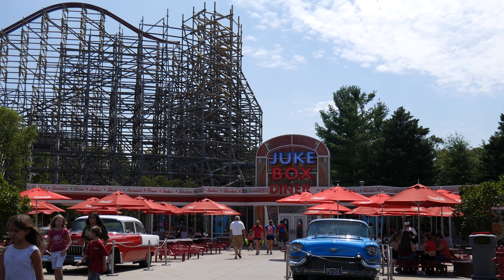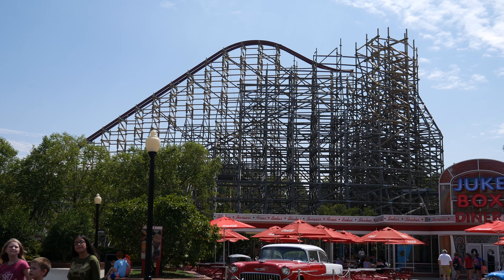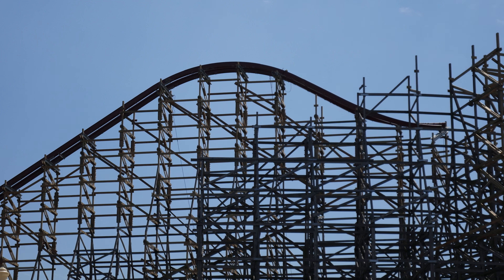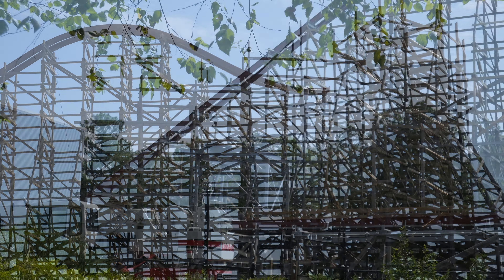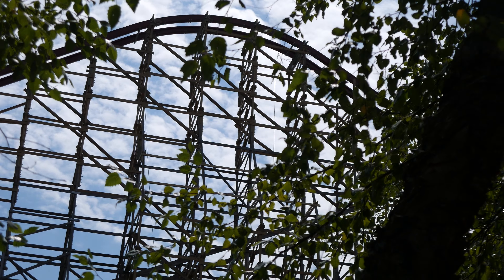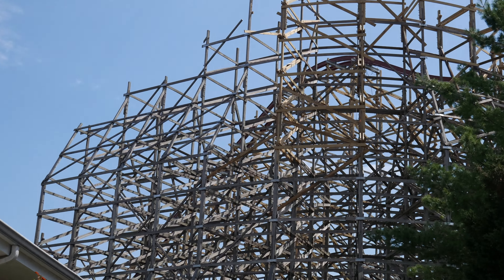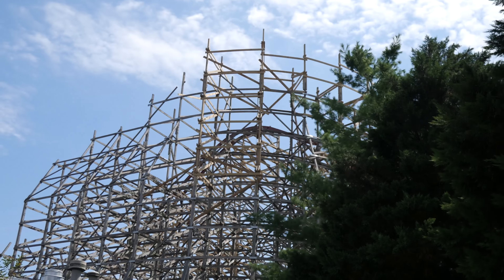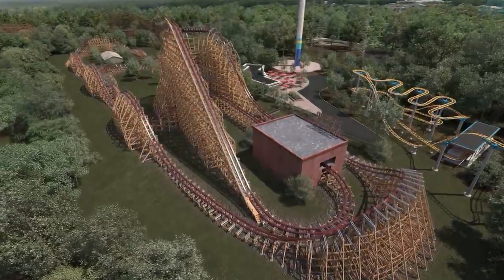RMC Twisted Timbers Construction Update #9 (Kings Dominion)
Hurler is officially dead. We now have TWISTED TIMBERS.  We take a look at the constrution fro the ground and the air. And we see an animated birds eye view of what we'll be getting with the new coaster.